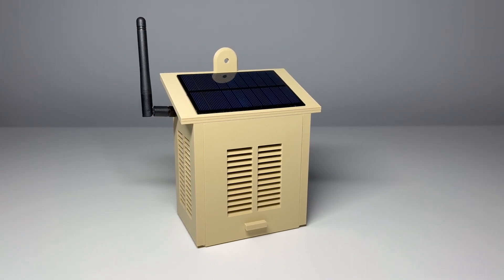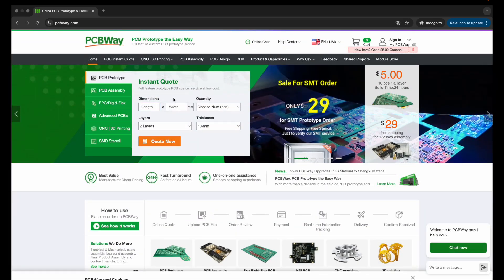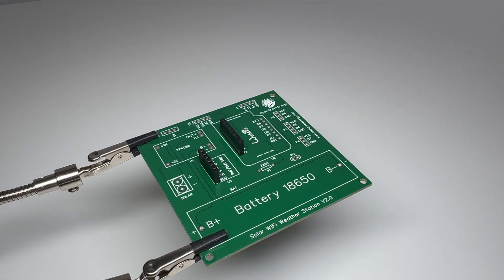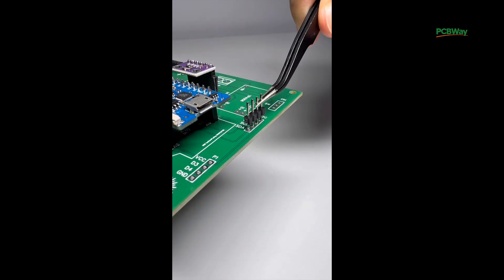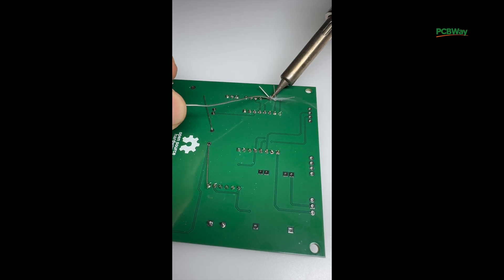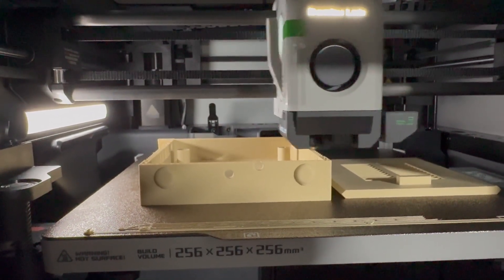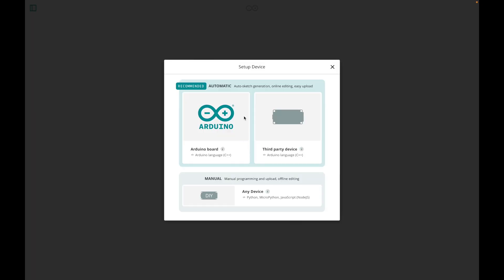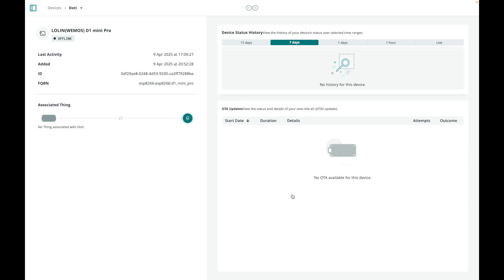Smart Solar Powered Weather Station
DIY Solar Weather Logging Device with Custom PCB from @PCBWay